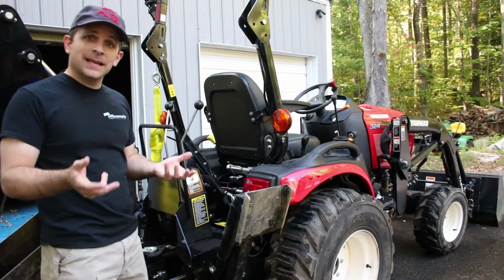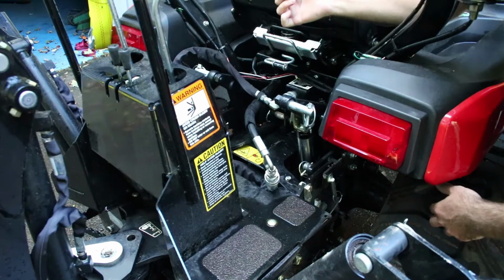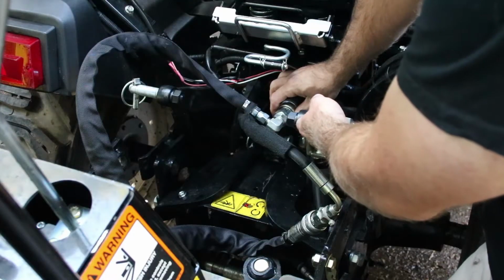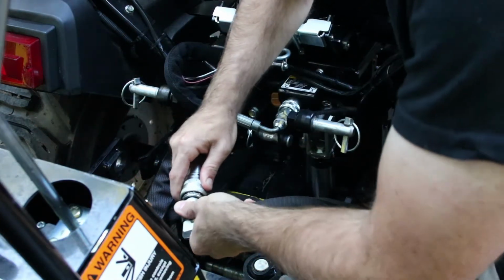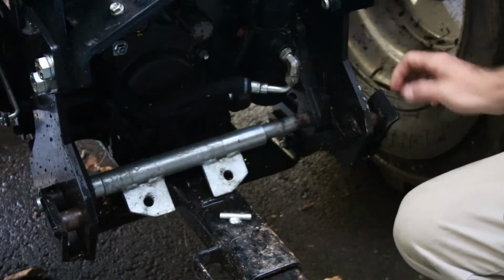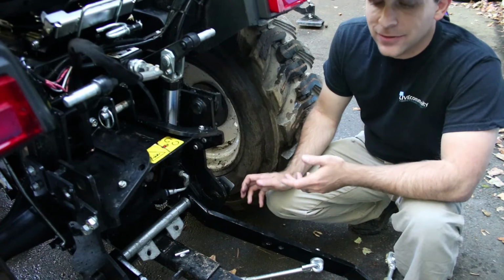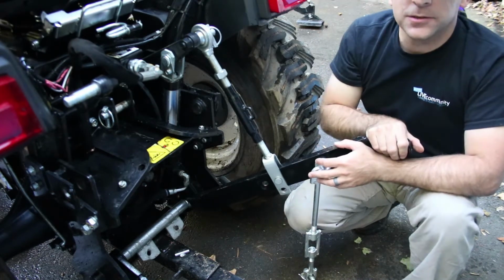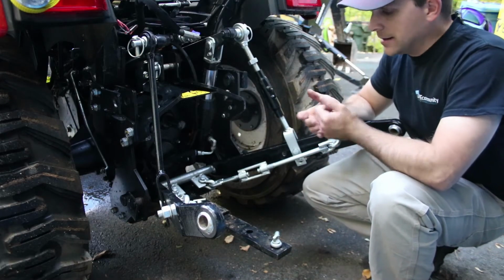Fast! Yanmar Backhoe Swap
Yanmar 324 swap between backhoe and 3 point hitch. I give away my trick to get the 3pt arms on and off quick!